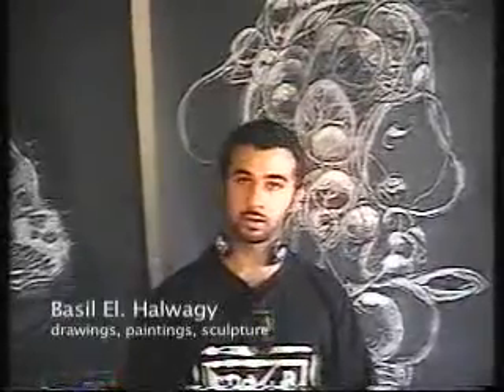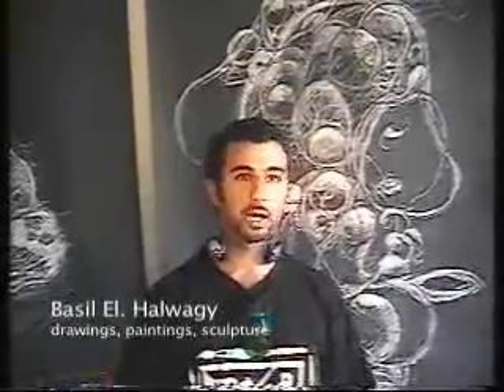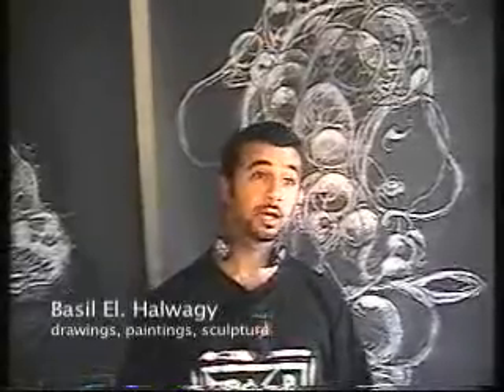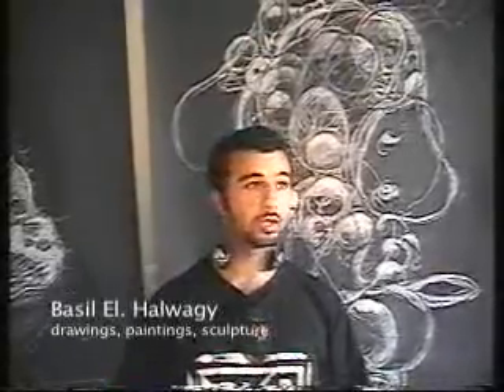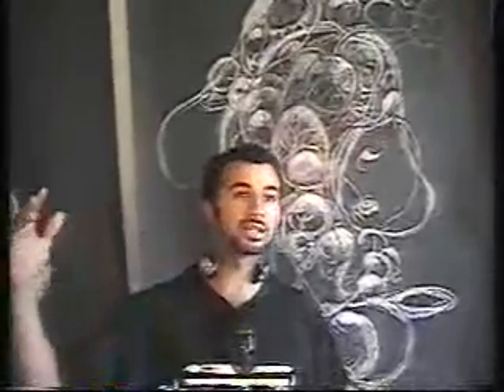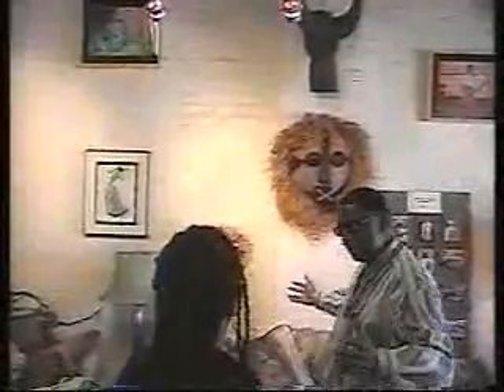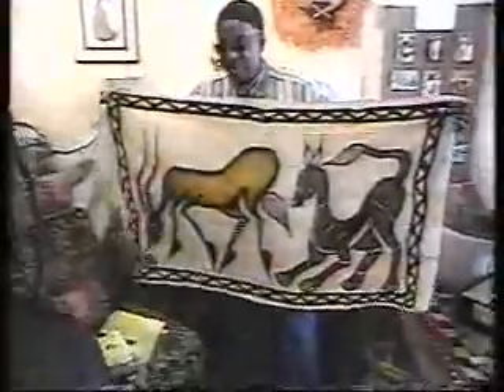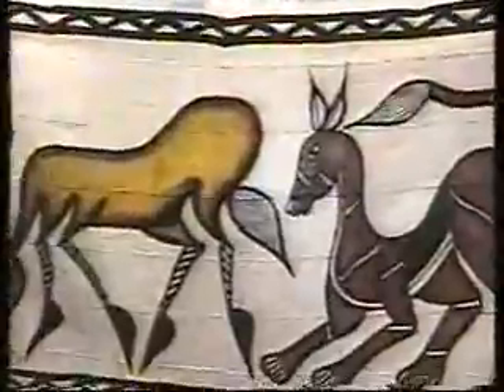African American artists at work in studios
African American artists at work in studios in Boston.